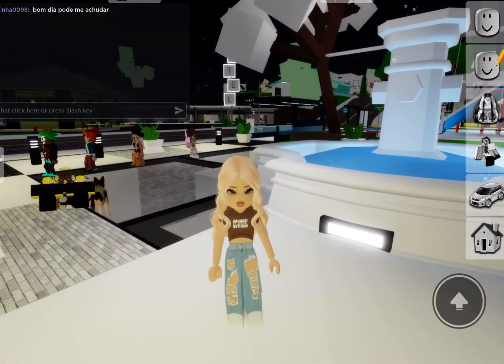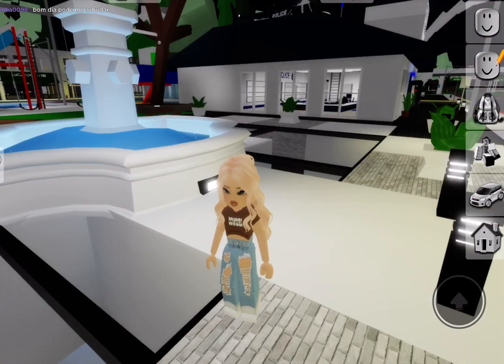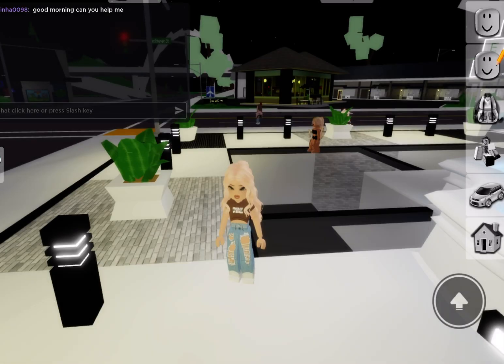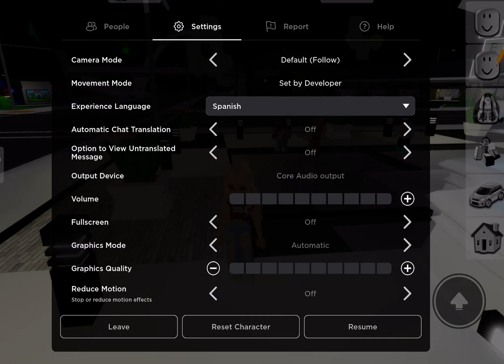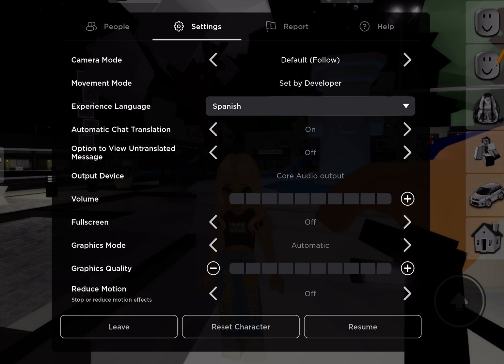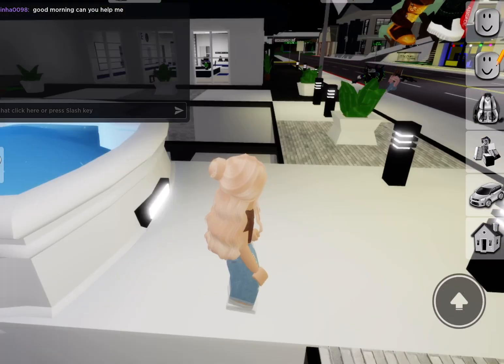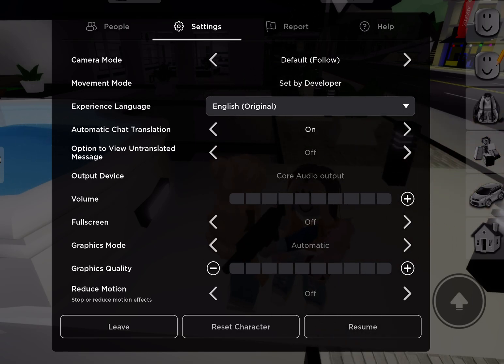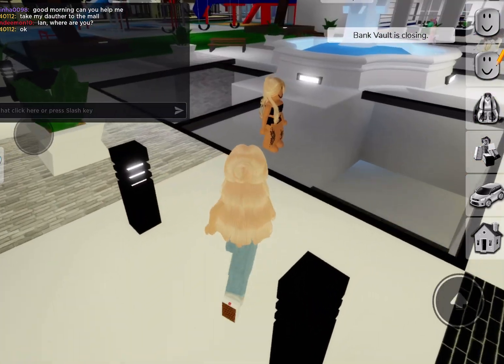CHANGE LANGUAGE/HOW TO TURN ON AUTOMATIC TRANSLATION IN BROOKHAVEN ROBLOX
HOW TO TURN ON AUTOMATIC TRANSLATION IN BROOKHAVEN ROBLOX